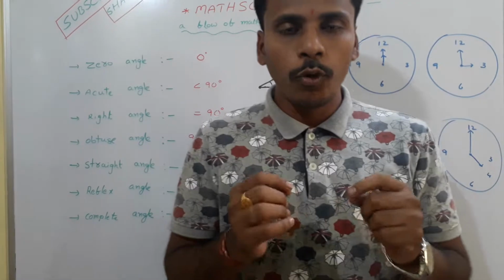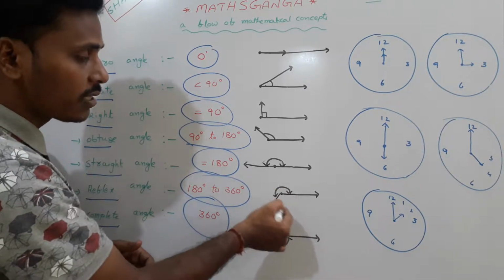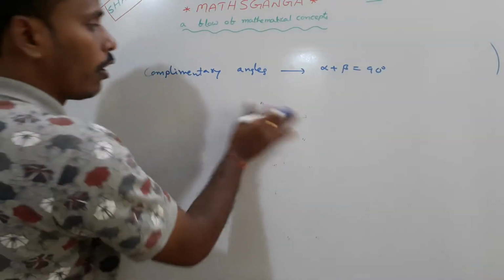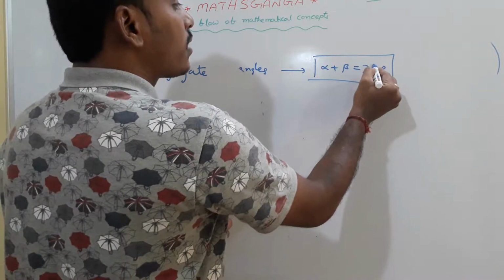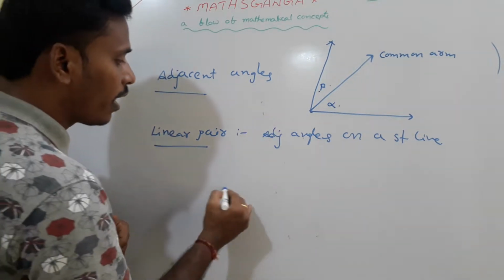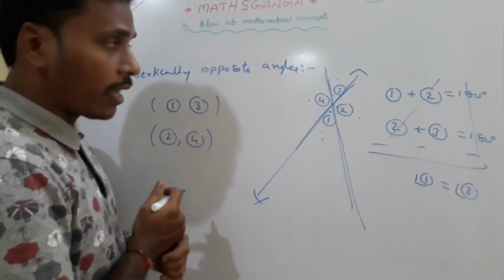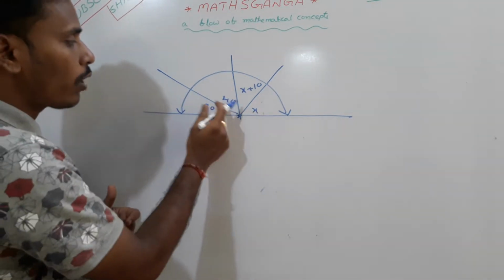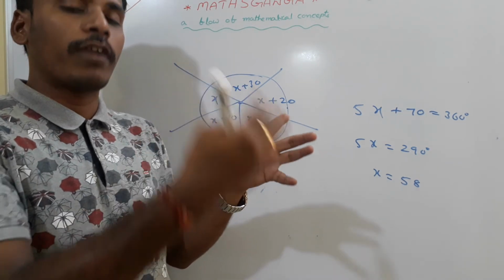Geometry 8 :: Types of ANGLES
Geometry is the language of god.So to analyse , this is the terminology. These terms and concepts r very useful in understanding geometrical concepts and to crack competitions confidently